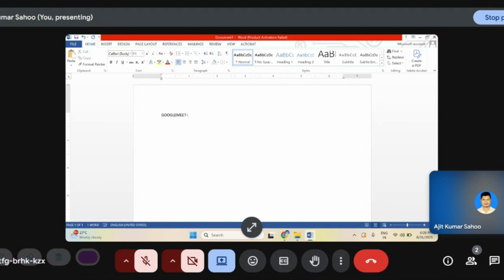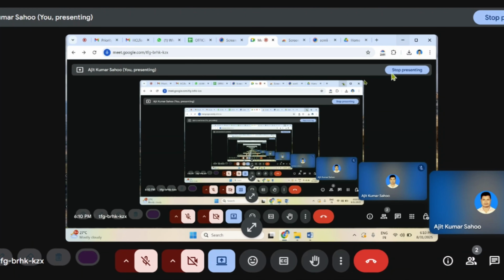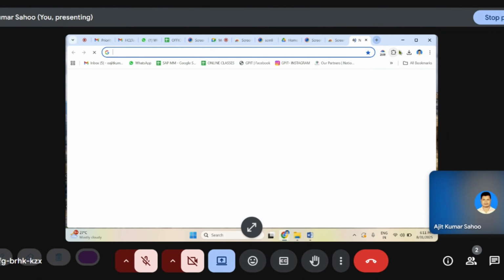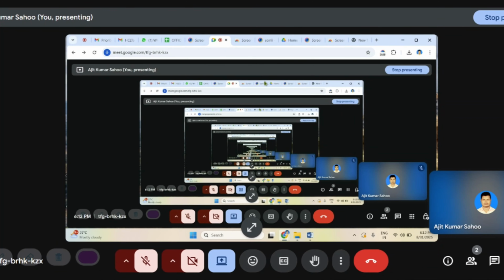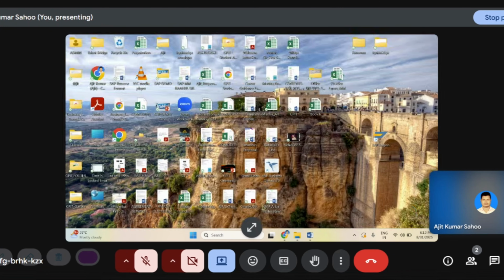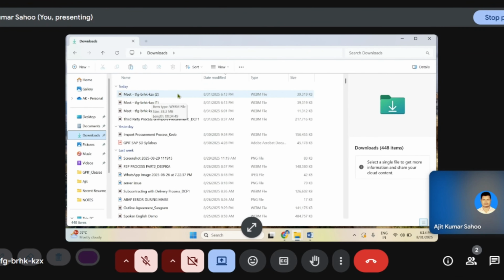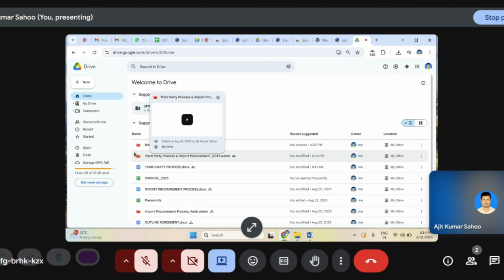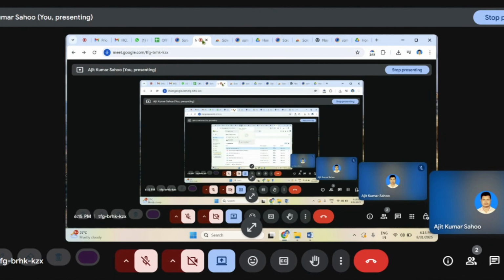Google Meet Recording Tutorial | Save & Share Meetings Easily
In this video, we’ll show you how to easily record your Google Meet sessions. Whether you’re a student, teacher, or professional, recording your meetings can help you revisit important discussions, save lectures, or share presentations later.

👉 Learn how to:
✅ Start recording in Google Meet
✅ Save and access recorded videos
✅ Share recordings with others

This guide is simple and beginner-friendly so that you can record your meetings without any hassle. Perfect for online classes, business meetings, or training sessions.